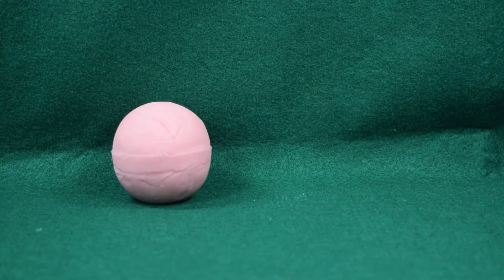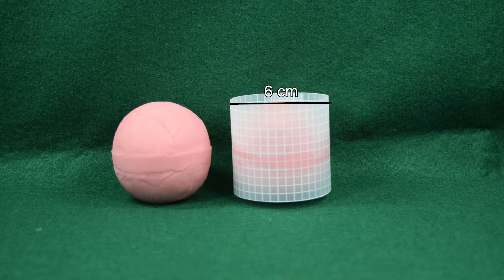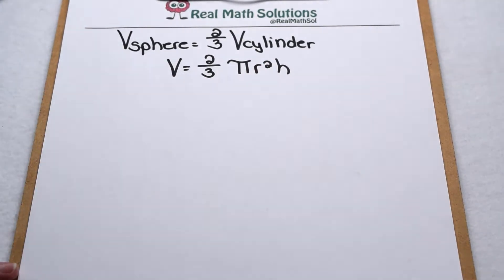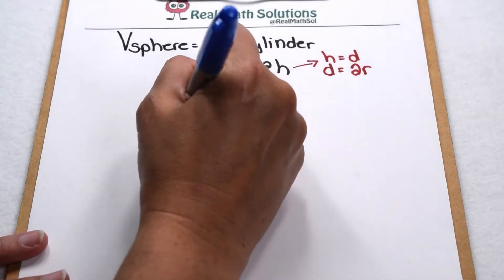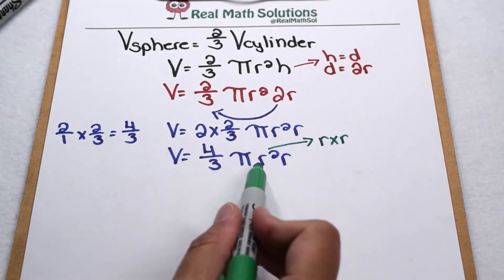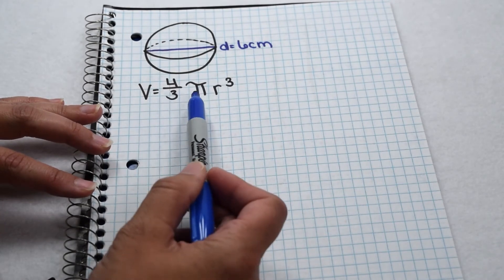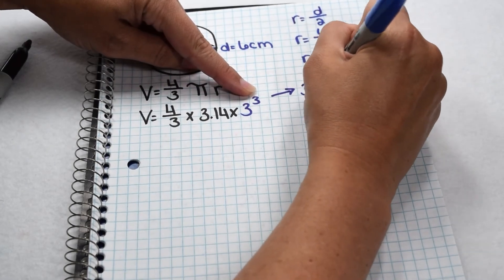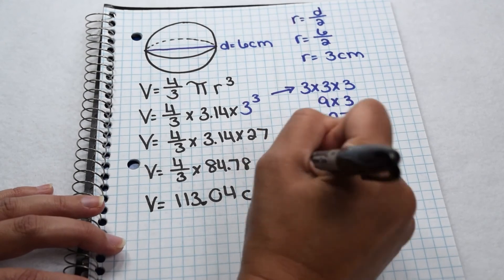How to find the Volume of a Sphere | Cylinders, Cones & Spheres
Discover the relationship between the volume of a cylinder and sphere to find the equation for volume of a sphere.